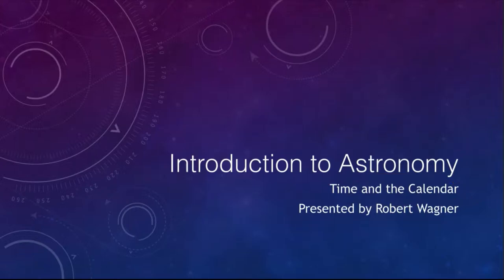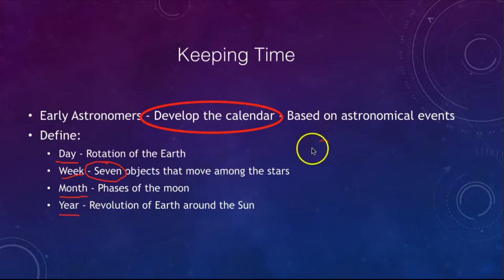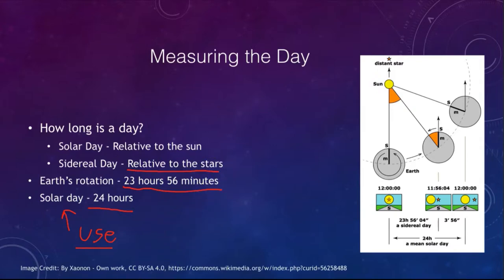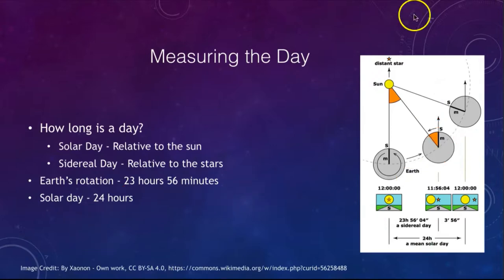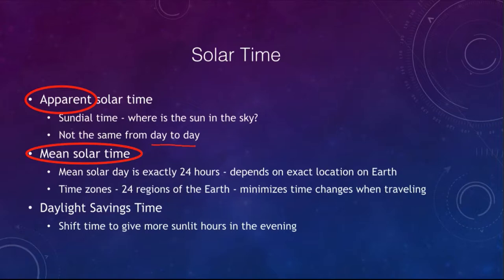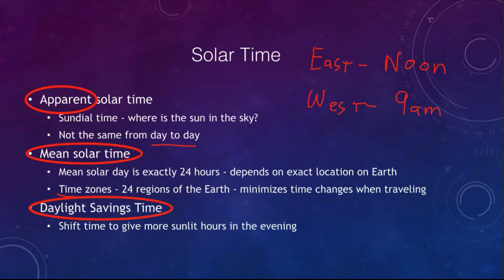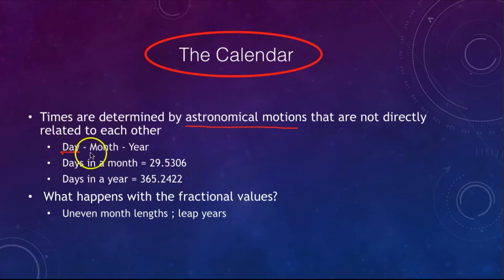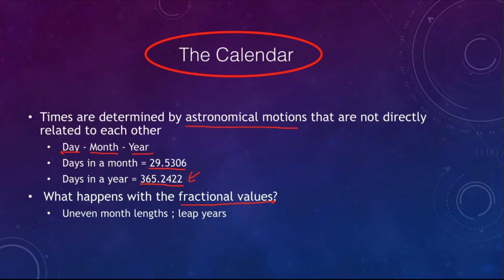Lesson 4 - Lecture 2 - Time and the Calendar - OpenStax - Update Available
In this lecture, we will discuss time and how it is measured in astronomy. We will also discuss applications to the calendar. These lecture videos are designed to complement the content in the OpenStax Astronomy textbook. The book can be downloaded free of charge